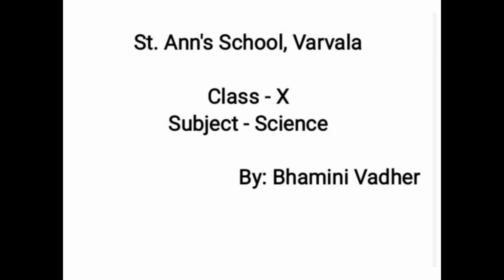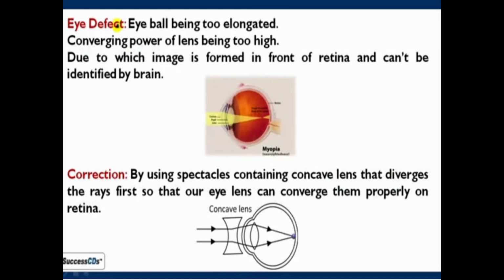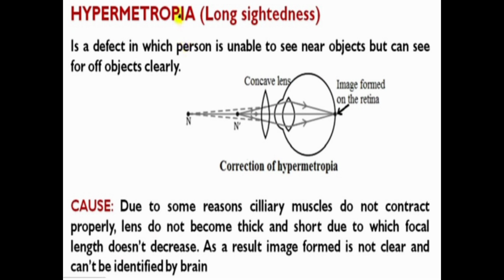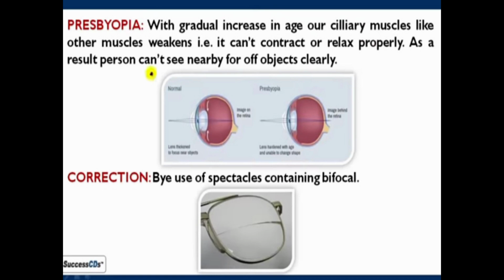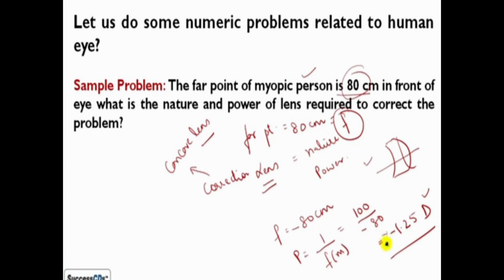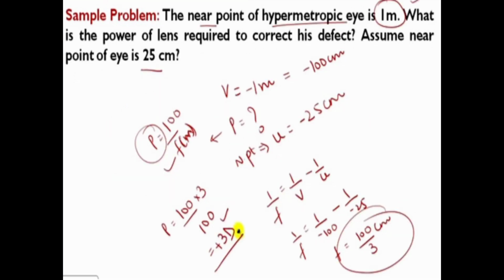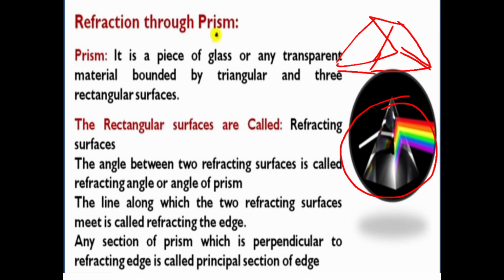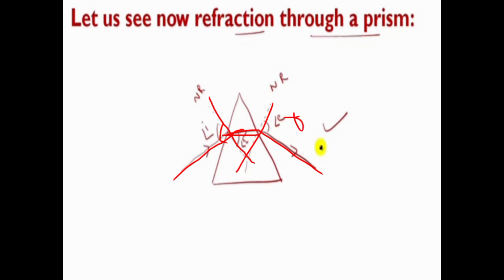Class X Science Chapter 11 (Part 2)..